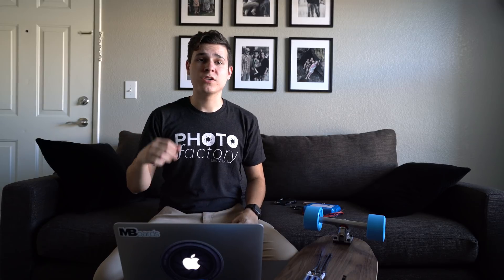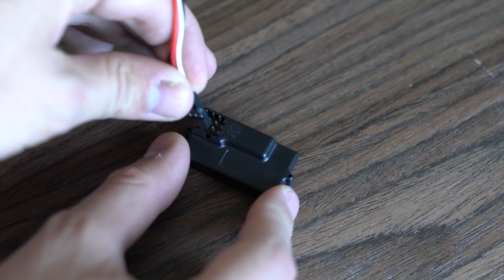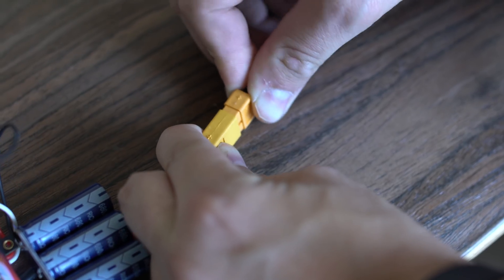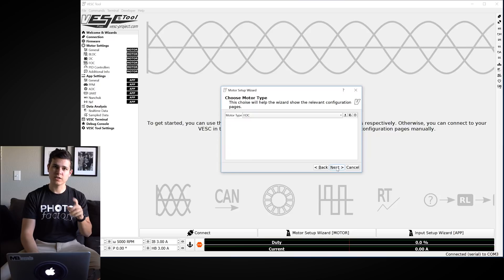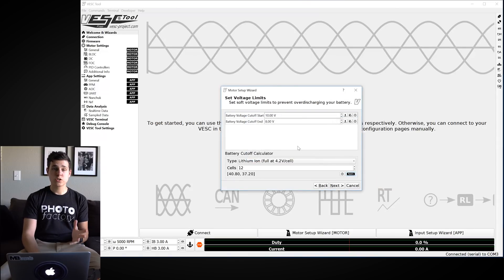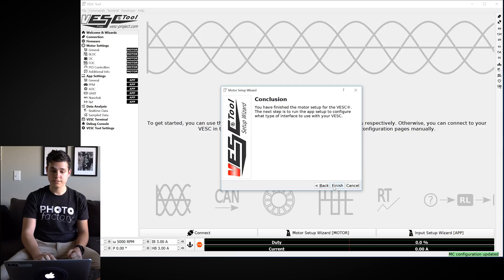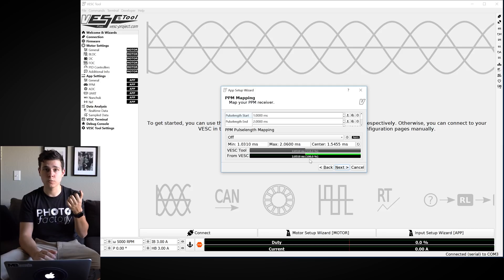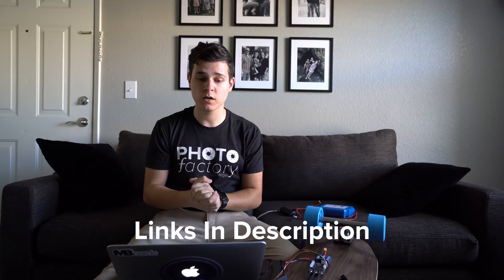DIY Electric Skateboard Build - How To Program a Vesc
Favorite Electric Skateboard Parts
Favorite Filmmaking Gear

How to program a vesc for a DIY Electric skateboard build or electric bike. I show you step by step on how to customize and program your settings on your vesc for any electric skateboard build. Very easy. Just a few buttons and you are good to go.

Electric Skateboard Parts From This Video.